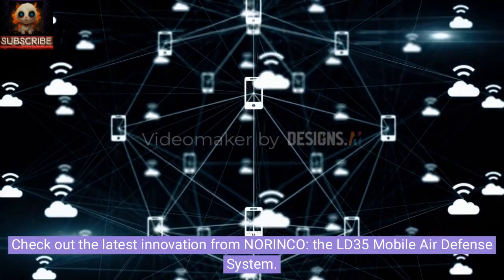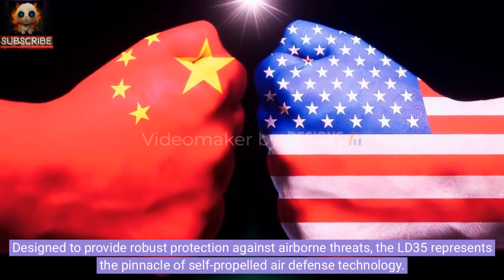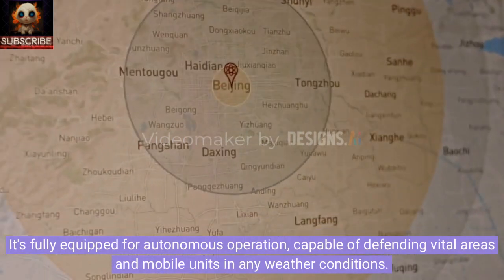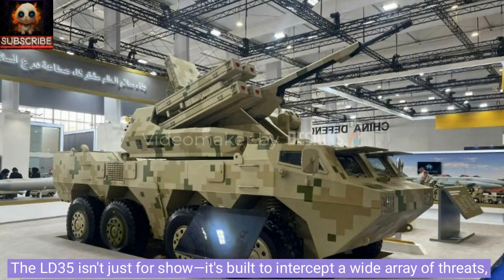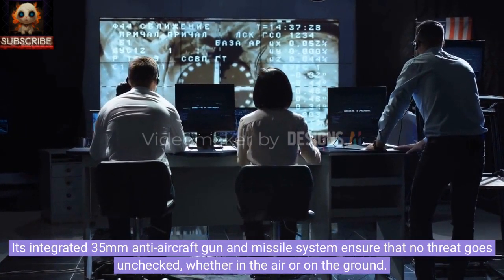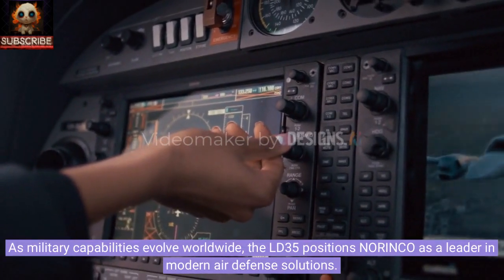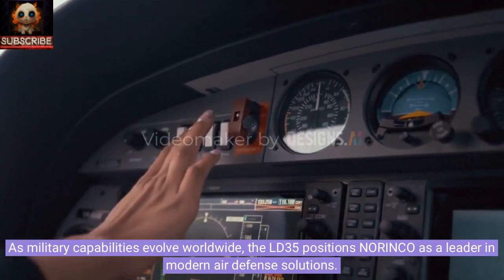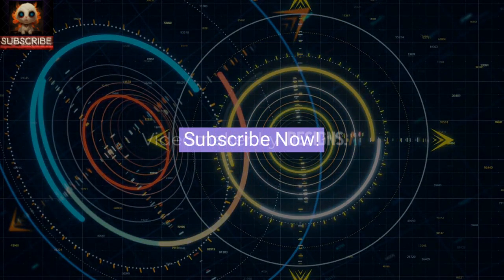Introducing the Future of Air Defense: NORINCO LD35 Mobile System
Get ready to witness the next evolution in air defense technology with the NORINCO LD35 Mobile System! 🛡️ This groundbreaking system combines a 35mm cannon, missile launcher, and laser weapon on a versatile 8x8 platform, ensuring unparalleled protection against airborne threats.

🔥 Designed for reliability and versatility, the LD35 is your ultimate defense solution, capable of operating autonomously in any weather conditions. Whether it's aircraft, attack helicopters, cruise missiles, or drones, this system is primed to intercept threats from all altitudes with precision and efficiency.

💥 With its integrated 35mm anti-aircraft gun and missile system, the LD35 doesn't just stop at airborne threats—it's also equipped to handle ground targets with ease. Featuring advanced engineering and firepower, including programmable fragmentation ammunition, this system delivers unmatched performance in neutralizing threats.

🎯 Recent tests have showcased the LD35's accuracy and effectiveness, proving its capability to safeguard military and strategic assets. As countries around the world seek advanced defense solutions, the NORINCO LD35 Mobile System stands at the forefront, ushering in a new era of air defense technology.